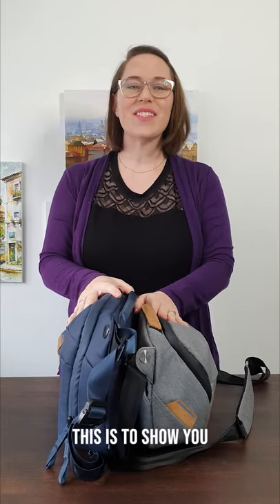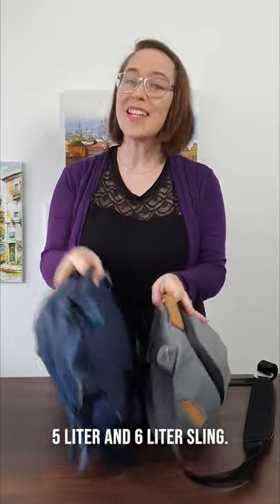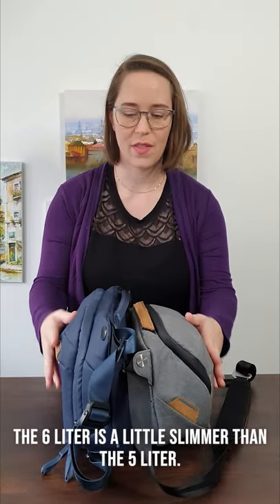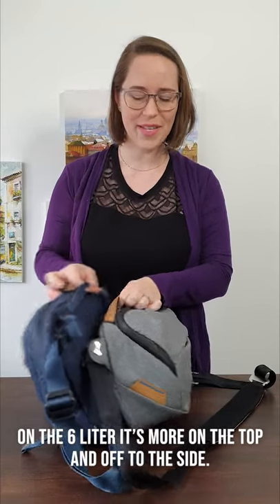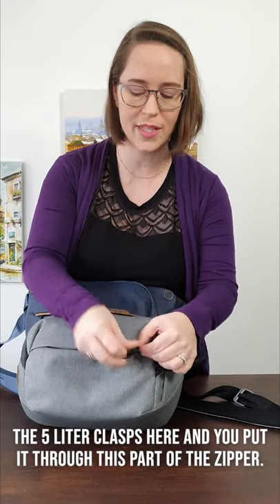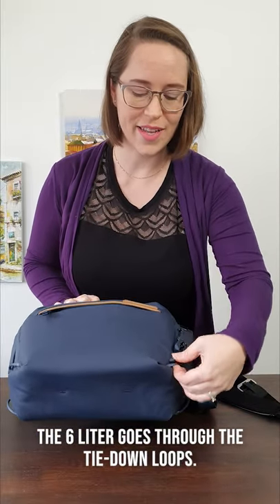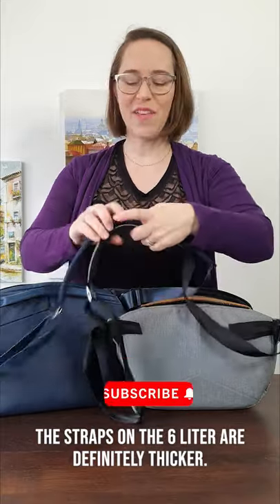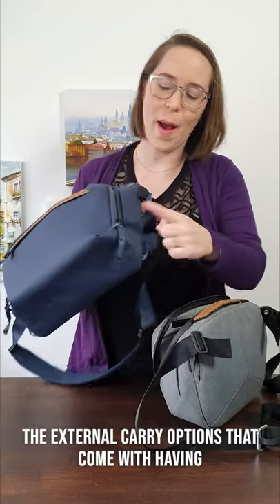PEAK DESIGN DIFFERENCES BETWEEN 5 LITER & 6 LITER SLING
In under 60 seconds, I share the major differences between the Peak Design 5 liter and 6 liter Everyday Sling bags.